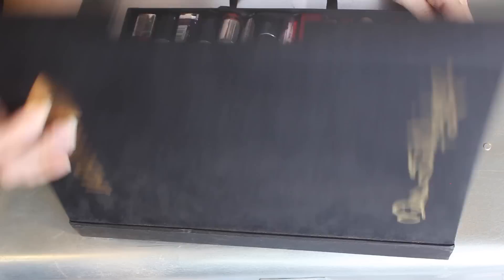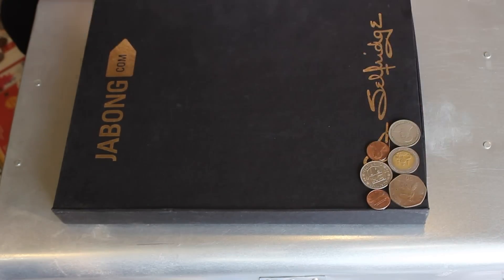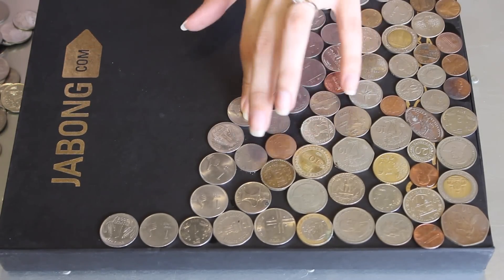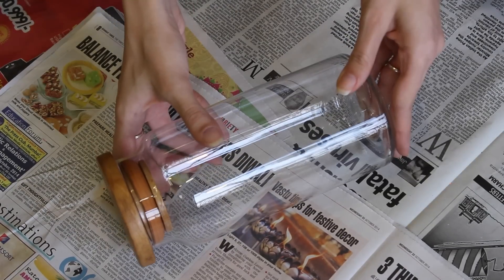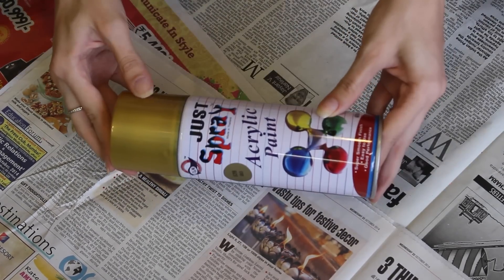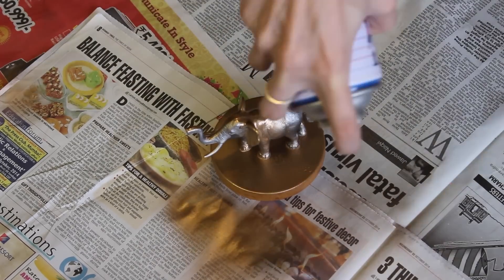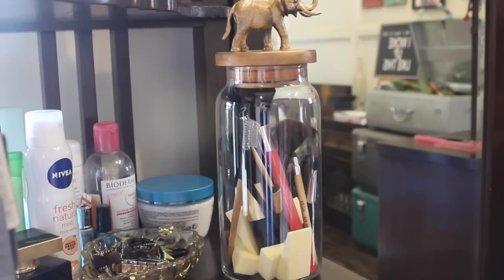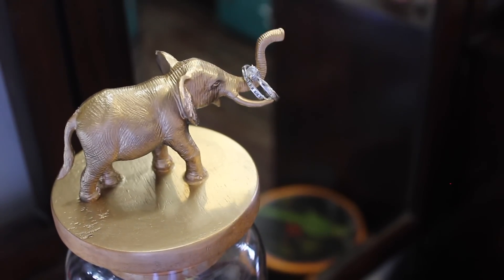DIY|| Makeup Storage & Organization Ideas!!!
Here are some really easy makeup storage and organization  DIY's for you!!! Don'r forget to share the video if you like it!!!

G.P.O. MUMBAI
MUMBAI-400001